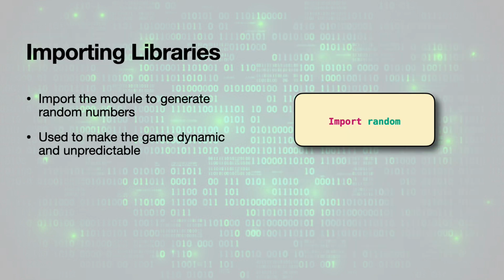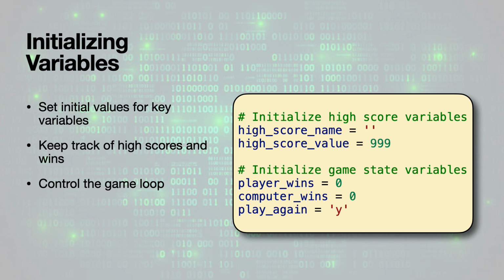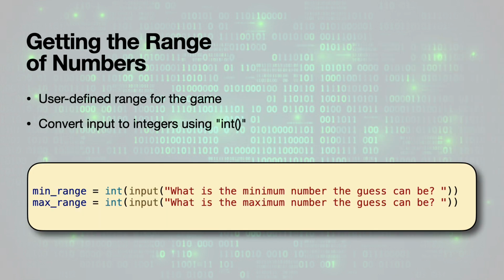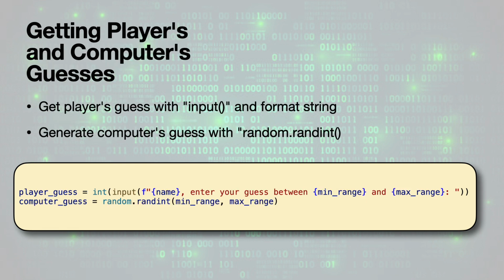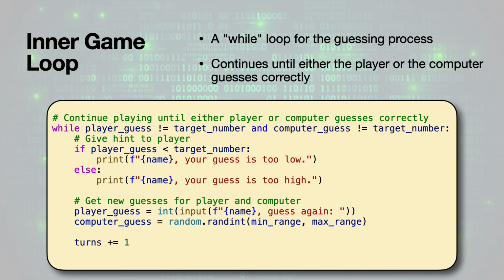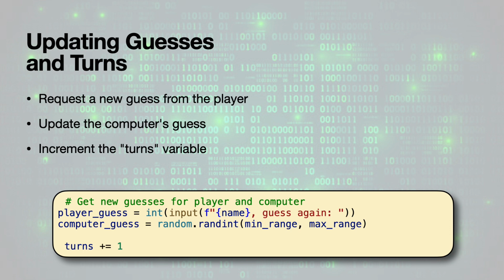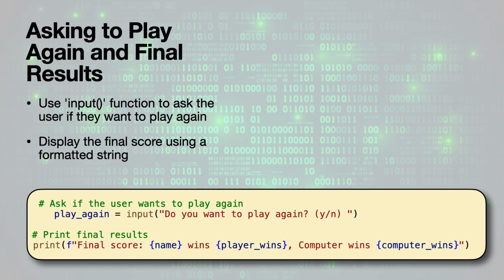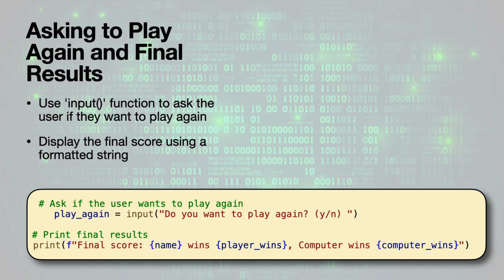Year 8 Code Task Python Game code Explanation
This slideshow is an in-depth walkthrough of a Python-based guessing game where players compete against the computer. The presentation covers important aspects of the code, such as importing libraries, user input, game initialization, loops, and conditionals. Each slide highlights a specific code snippet, relevant bullet points, and a narrative to explain the code's functionality. The slideshow aims to help new coding students understand the structure and syntax of Python programming while offering insights into creating interactive games. As the presentation progresses, students will learn how to personalize the game, handle user input, and keep track of scores, ultimately gaining the knowledge and confidence to experiment with the code on their own.

Regenerate response